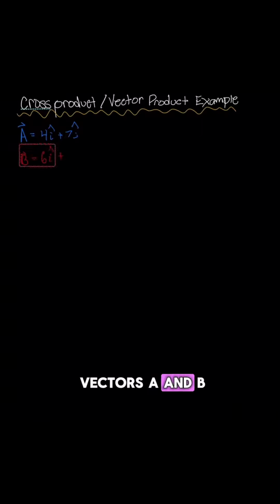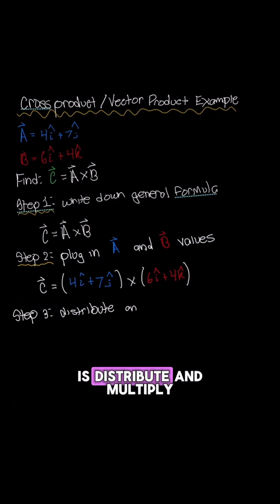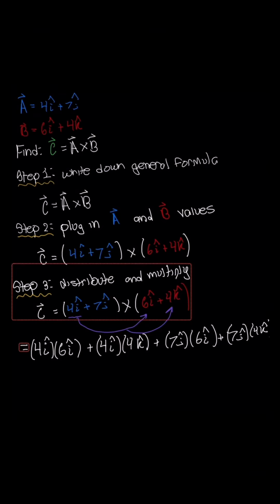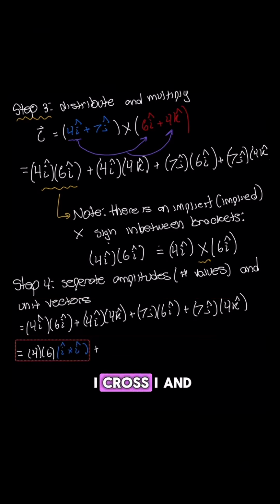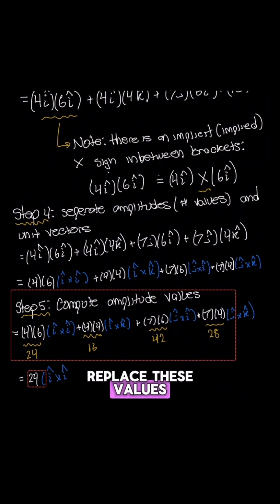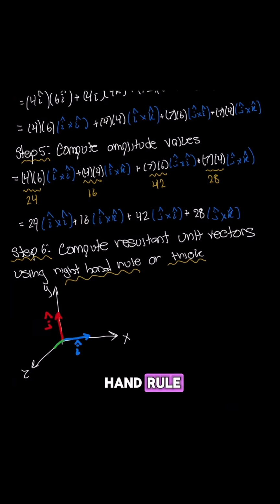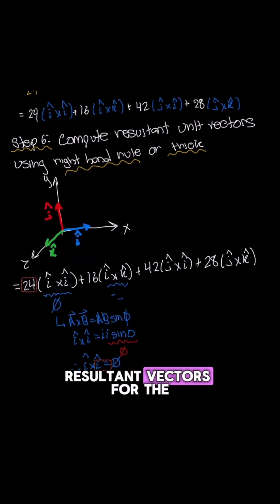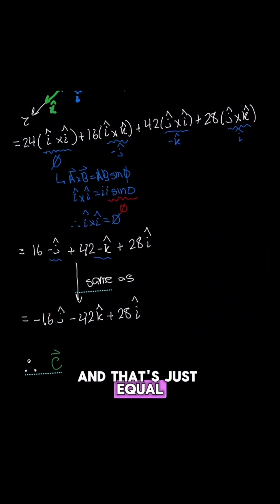Cross product for beginners